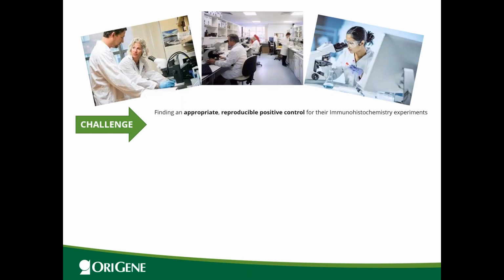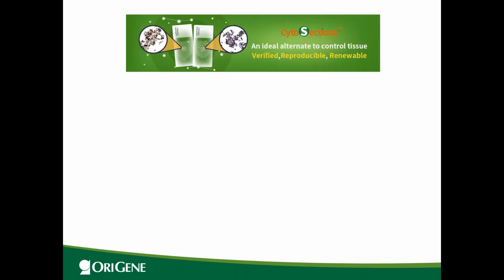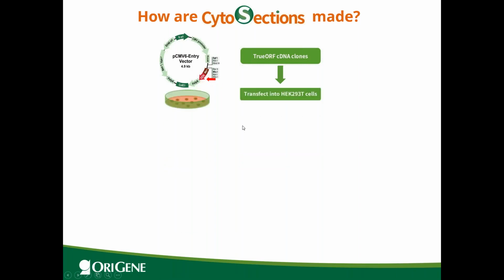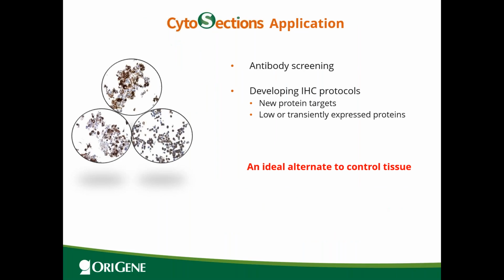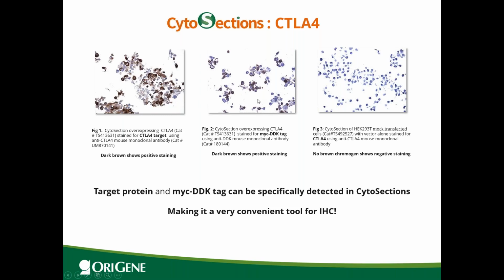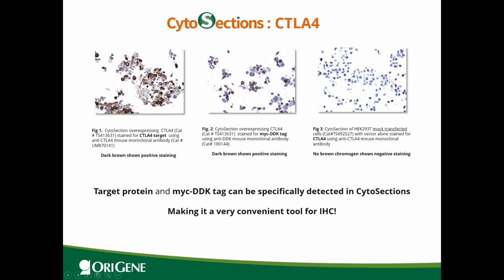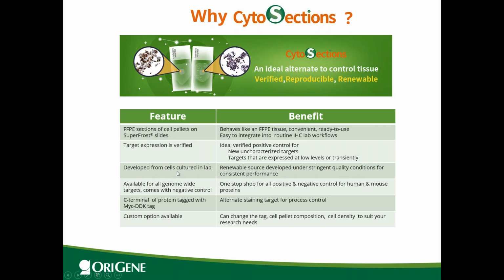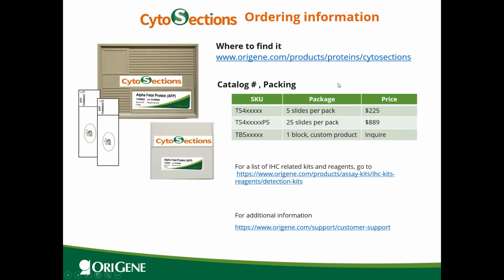Cytosection: A verified positive control for IHC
Researchers, antibody and assay developers, and IHC Labs often find it very difficult to find a reliable and verified source of positive/negative controls for their IHC experiments. This is especially true when developing new IHC protocols for novel targets whose expression pattern is not known or screening for new antibodies whose staining characteristics in IHC are not known.

Cytosections offer a verified, reproducible and renewable source of positive/negative controls where the expression of the target biomarker is confirmed for accuracy & specificity by an immunoassay.